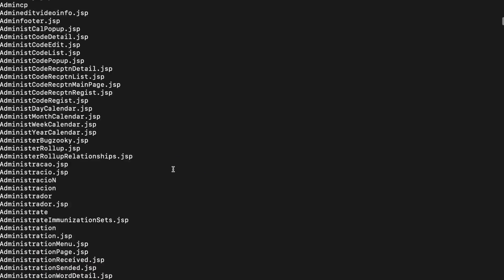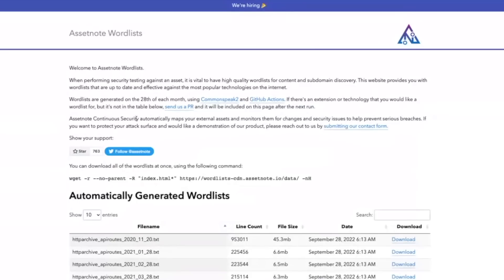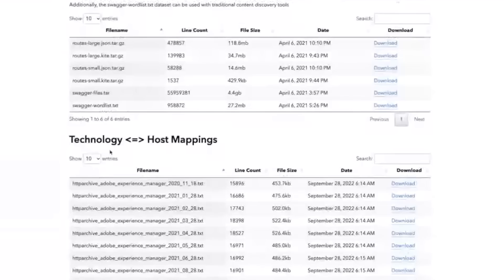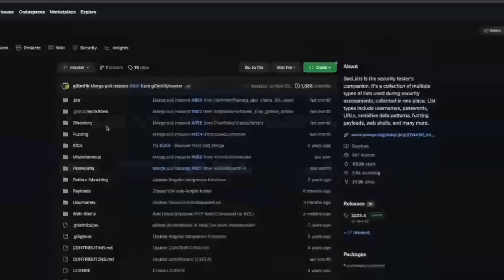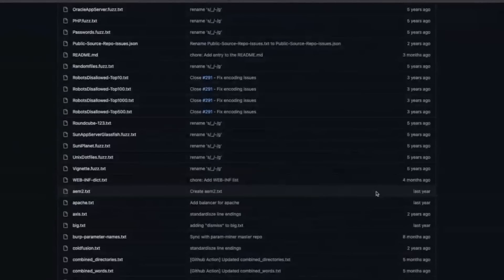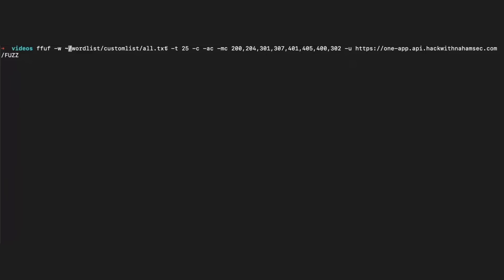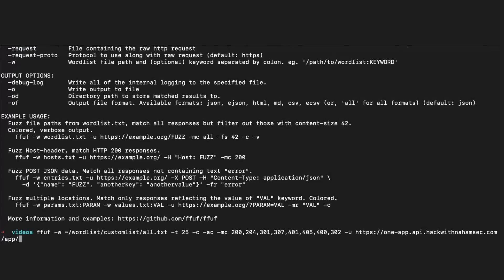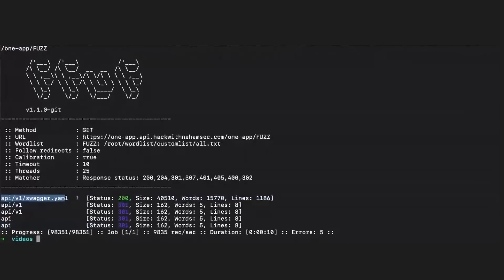How to Directory Brute Force Properly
00:00 - Intro
00:51 - Brute forcing explained
03:00 - Wordlists
06:00 - Hands-on example
09:05 - My Approach
11:00 - Outro